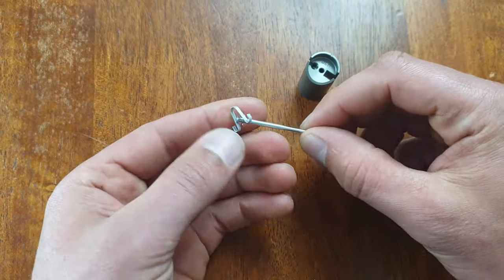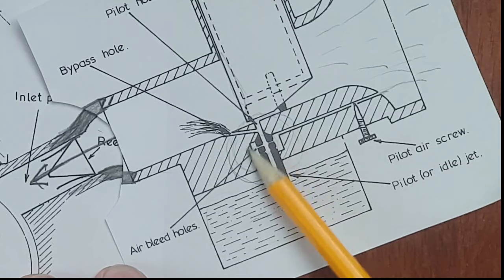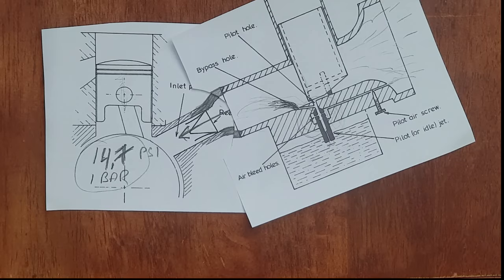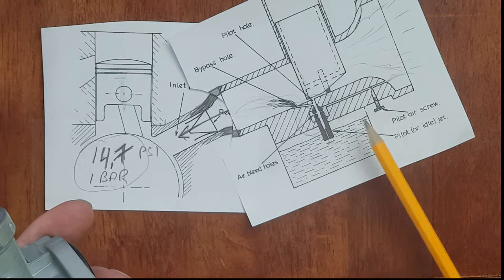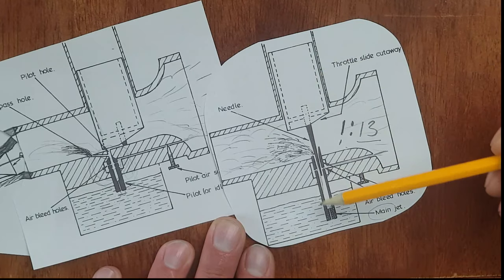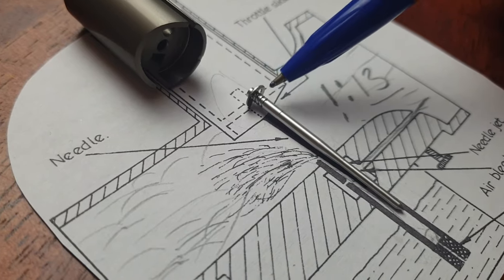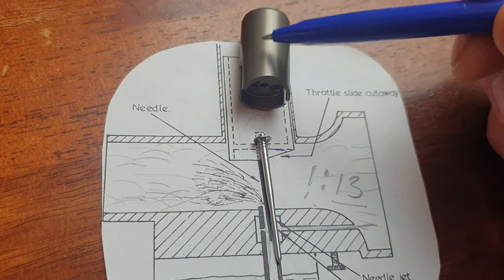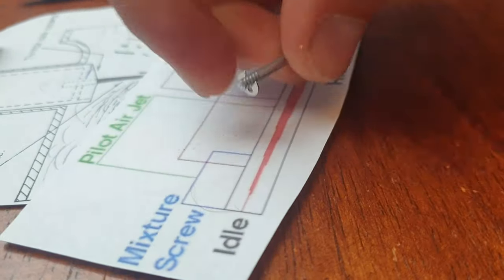2 stroke carburetor needle adjustment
2 stroke carburetor needle adjustment, I will explain on end off this video.
I create this video for you my friends to show up how your two stroke engine gets the fuel.
1. Engine vacuum
2. carburetor  Pilot jet
3. carburetor Main jet
4. carburetor needle adjustment

Steve's Small Engine Saloon, Dirt N Iron, Motorcyclist Magazine, 49ccScoot